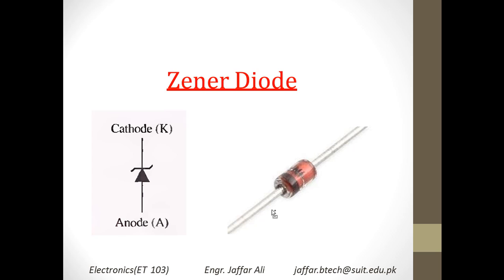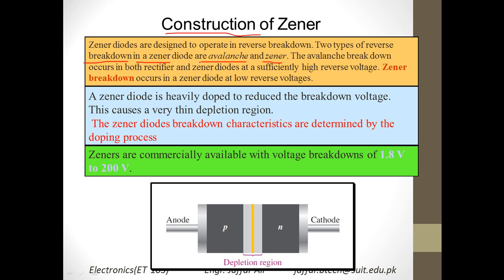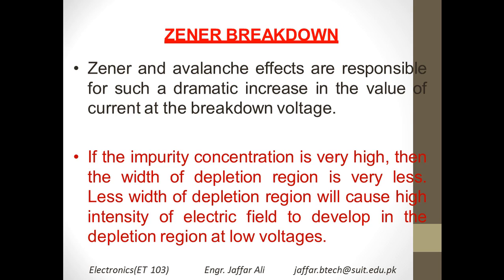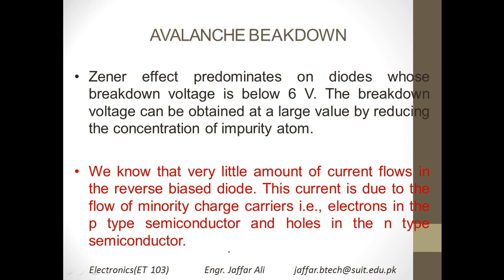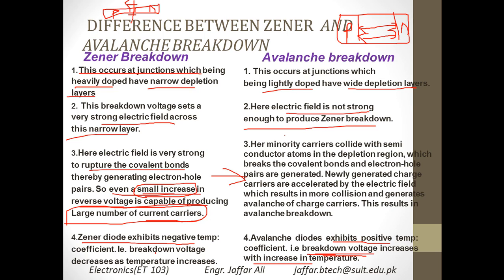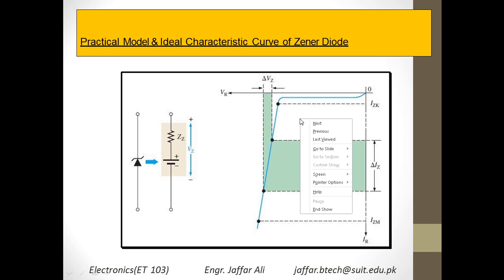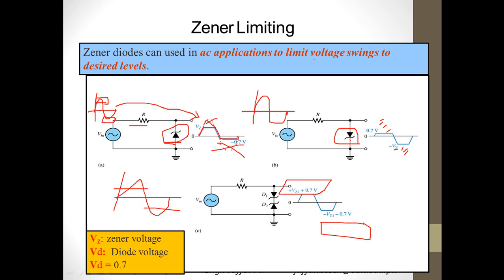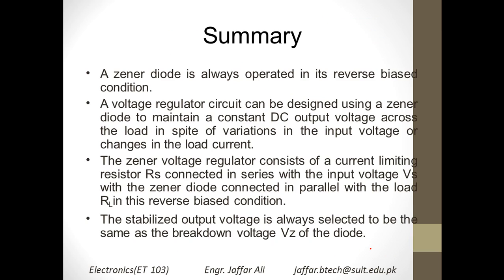Electronics Lecture 4 | Zener Diodes | Engr. Jaffar Ali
In this Lecture, Zener diodes along with its structure, operations, applications and numerical problems have been explained.